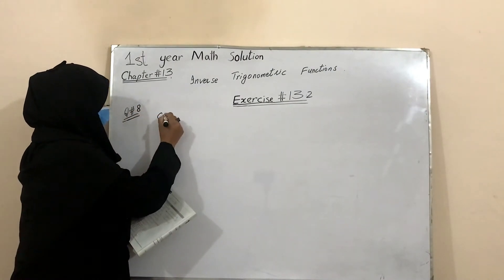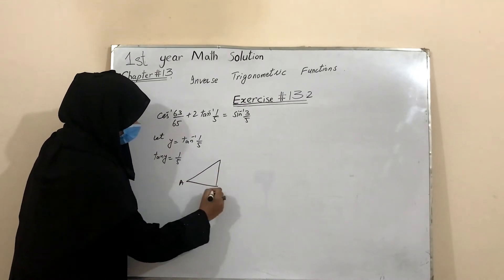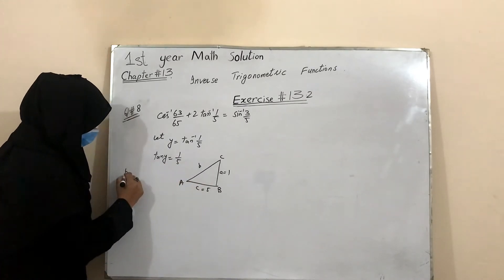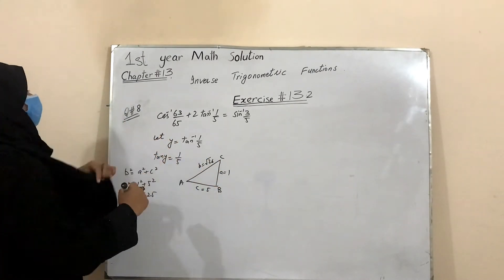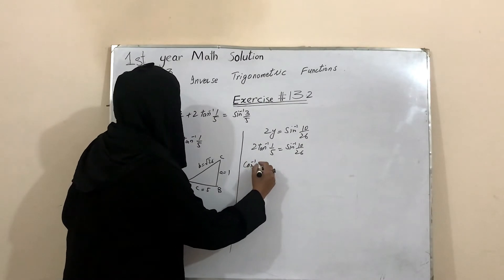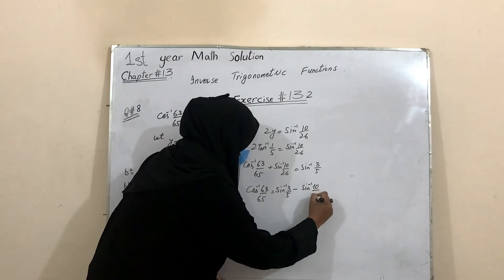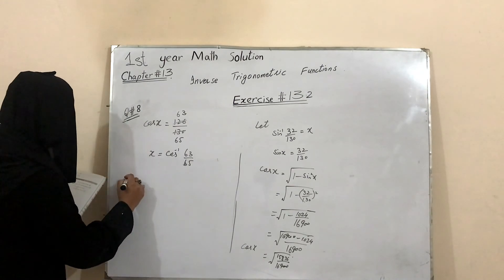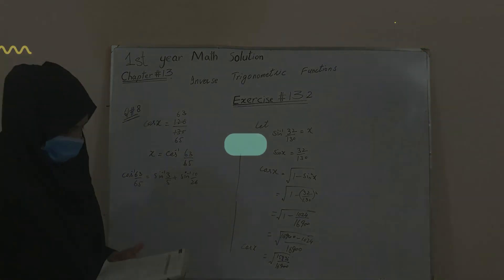11th Math Exercise 13.2 Question 8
In this video lecture we will provide you step by step guide and explanation of F.Sc part 1 Mathematics Chapter 13 Inverse Trigonometric Functions.The topic is Exercise 13.2 Question number . If lectures are beneficial for you then please subscribe the channel, share video and press the like button.Don't forget to hit the bell icon so that you will get notification about new videos on our channel.
For further detailed lectures and more conceptual study keep in touch with Mathematics Magics